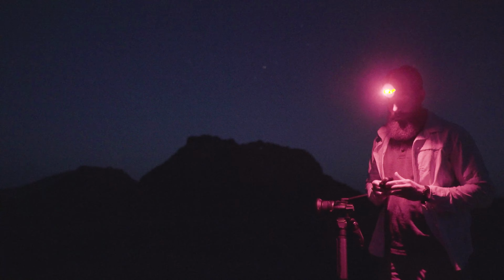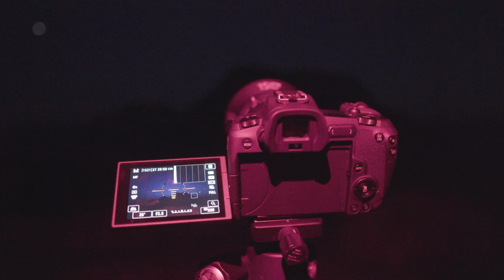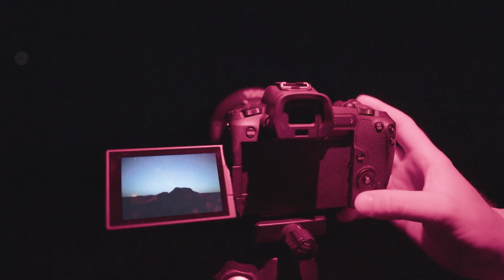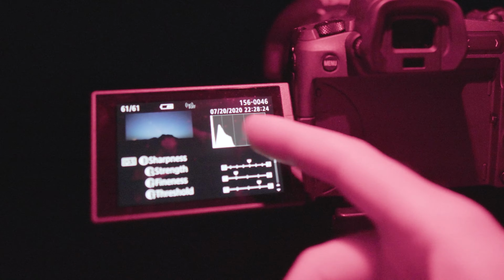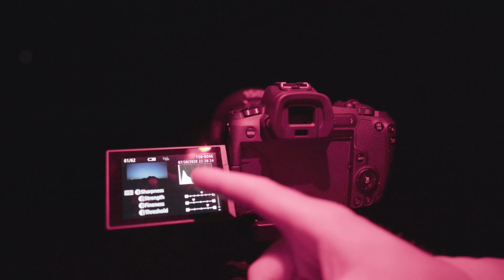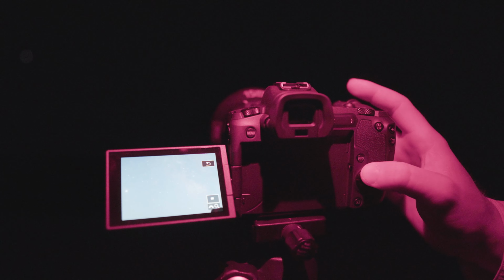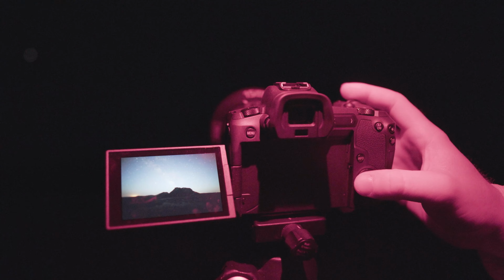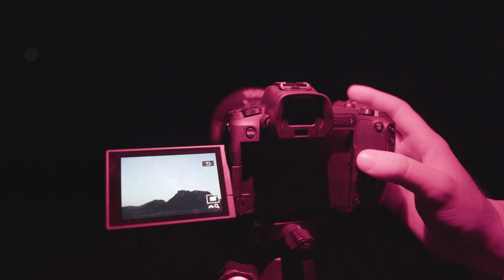How to photograph the MILKY WAY from Craters of the Moon National Monument!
Photographing the Milky Way can be hard, but with my short video tutorial you will have a great head start to understanding the right camera settings to try. In this tutorial, I used a Spencer's Camera modified Canon EOS R with their light pollution and visible + hydrogen alpha filter along with an Irix 15mm lens from Craters of the Moon National Monument in Idaho.

For workshops and prints don't forget to checkout my My latest photos can also be found

For finding dark skies near you to see the Milky Way, checkout